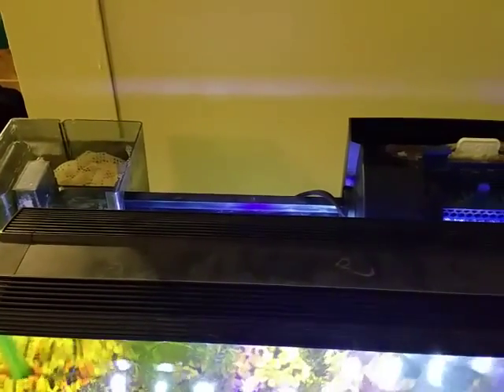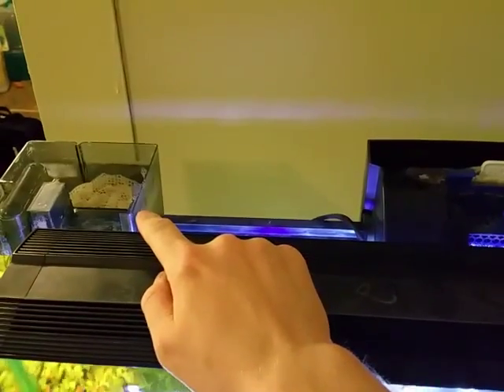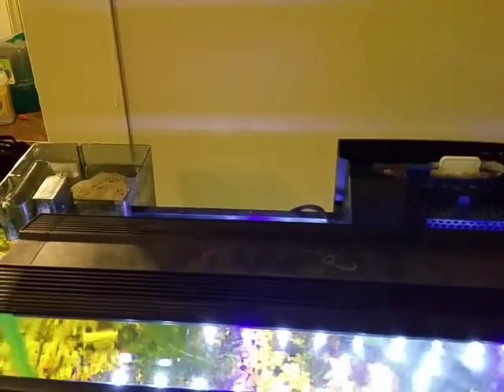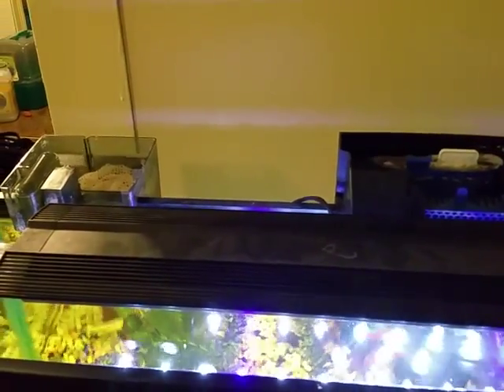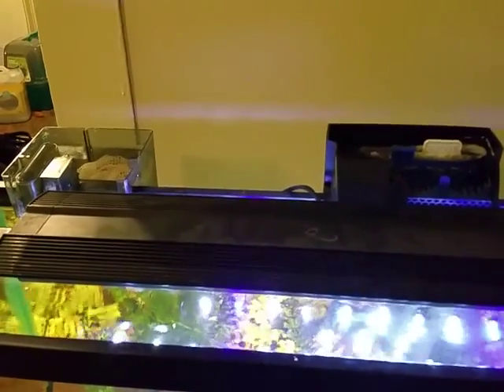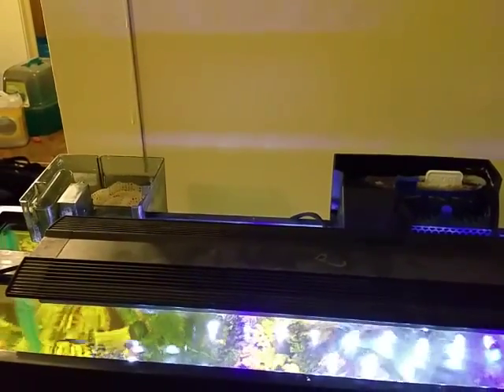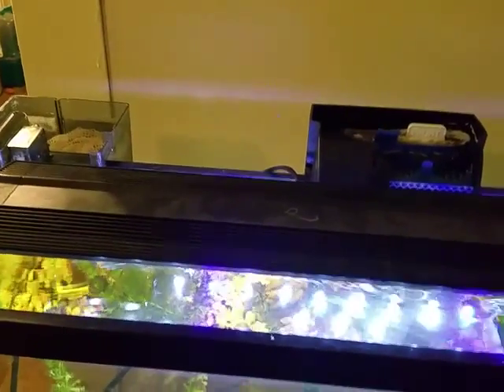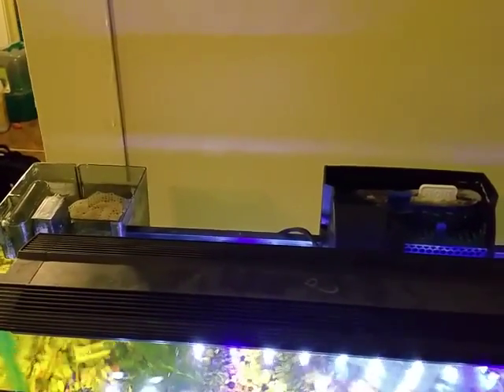Self priming vs non self priming filters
I give a brief description of the differences between a self priming and a non self priming filters.